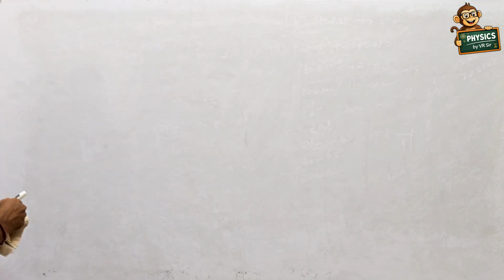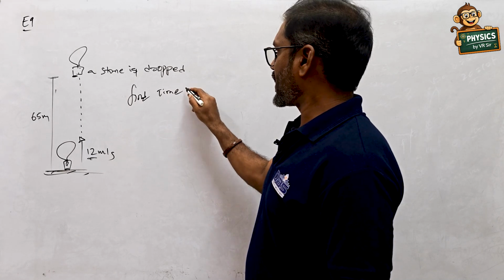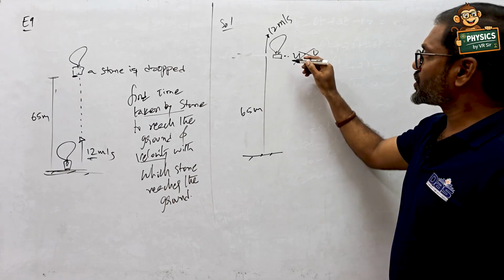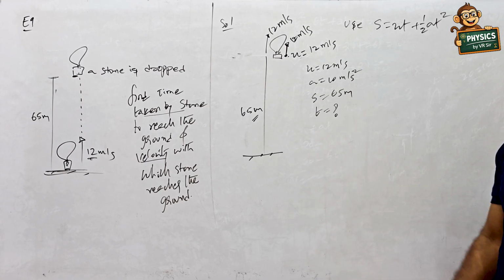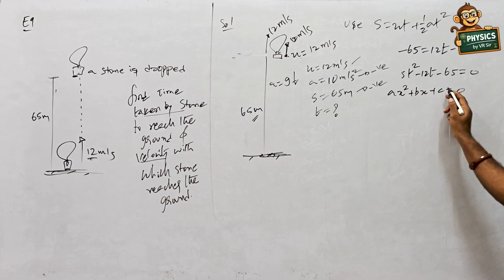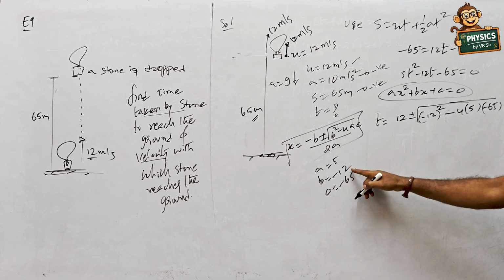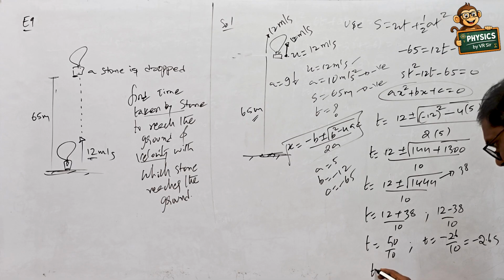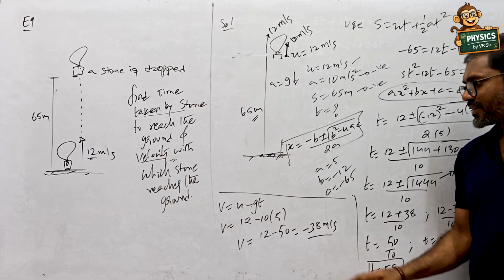kinematics Part - 57 | JEE PHYSICS | DAS ACADEMY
🚀 Kinematics Part 57 | Stone Dropped from a Rising Balloon | Motion Under Gravity | JEE Physics | Das Academy

In this lecture, we solve an important numerical problem on Motion Under Gravity involving a stone dropped from a balloon moving upward with constant velocity.

Many students assume that the stone's initial velocity is zero when it is dropped. This lecture explains why that assumption is incorrect and how the stone initially possesses the same upward velocity as the balloon at the instant it is released.

We also learn how to apply the correct sign convention and use the equations of motion to calculate the time taken to reach the ground and the velocity with which the stone strikes the ground.

📚 Topics Covered in This Lecture:

✅ Stone Dropped from a Rising Balloon

✅ Initial Velocity of a Dropped Object

✅ Sign Convention in Vertical Motion

✅ Time Taken to Reach the Ground

✅ Velocity on Reaching the Ground

✅ Upward Initial Velocity

✅ Numerical Problems on Vertical Motion

📌 Concepts Explained:

✔ Balloon moving upward with constant velocity

✔ Why the stone's initial velocity is not zero

✔ Applying the correct sign convention

✔ Finding the time taken to reach the ground

✔ Calculating the final velocity before hitting the ground

✔ Solving competitive exam numerical problems

✔ NEET Aspirants

✔ Foundation Students

✔ Concept-Based Teaching

✔ Complete Chapter-wise Physics Lectures

✔ Easy Problem-Solving Techniques

💬 Comment your answers and doubts below.